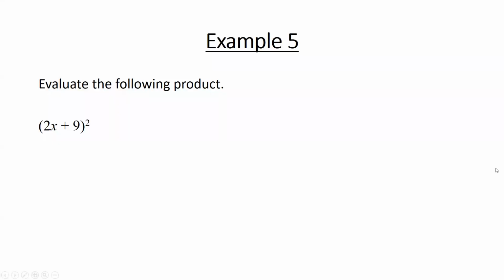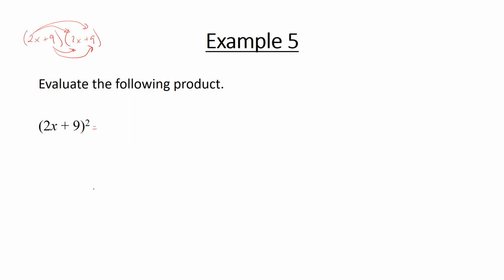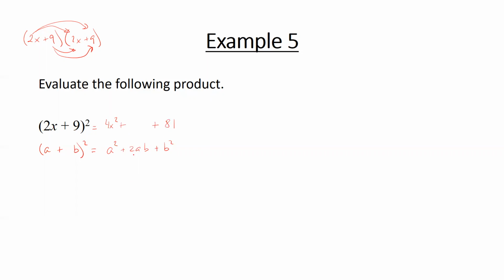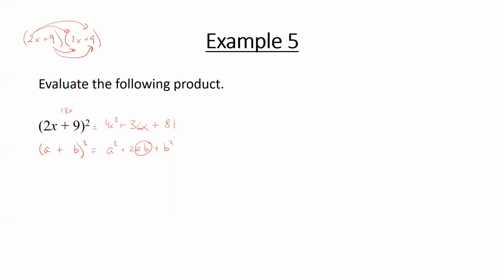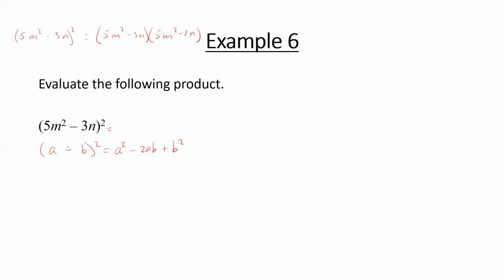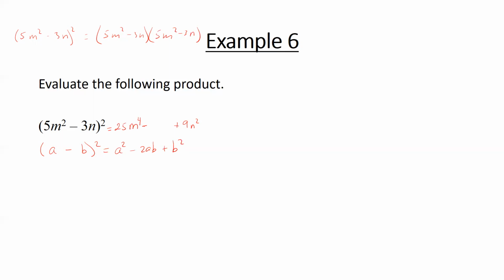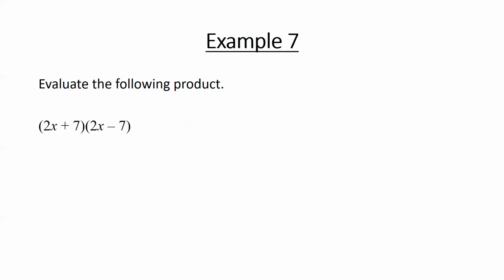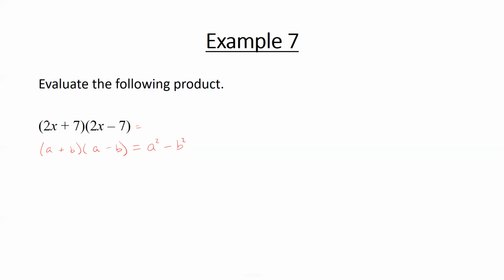4 Examples of Special Products